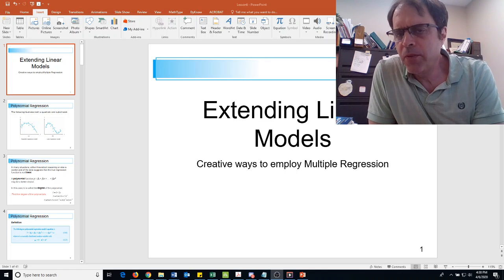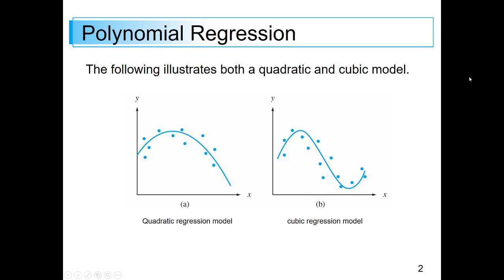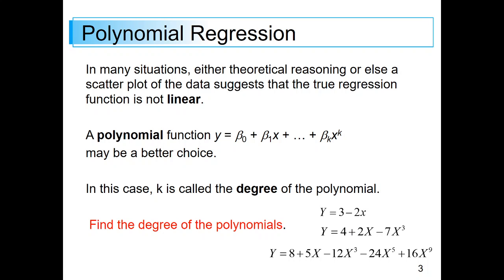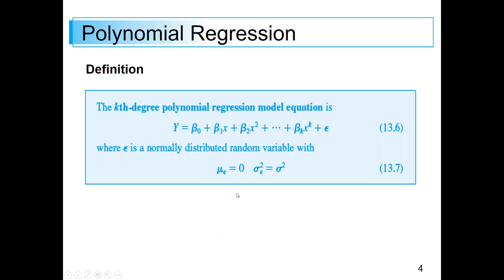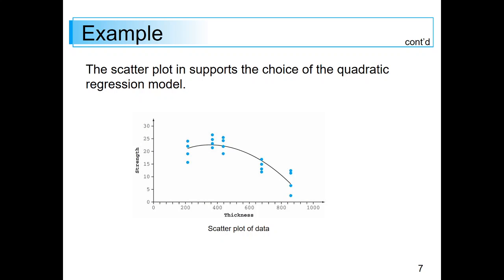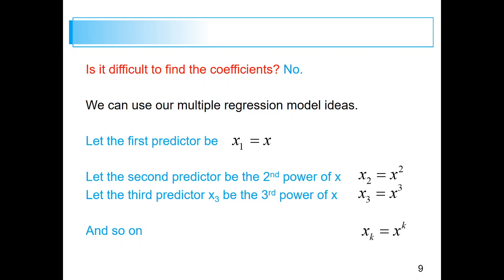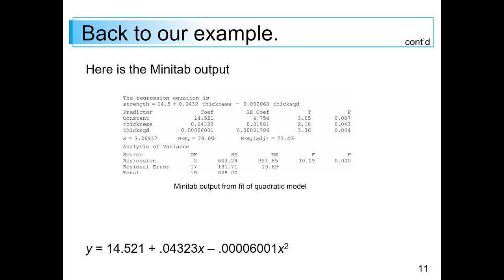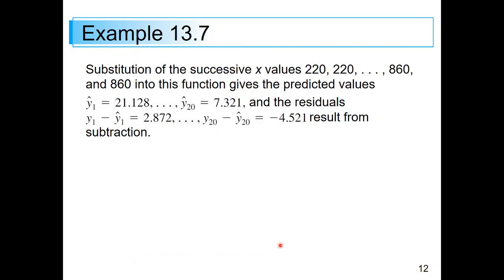MAT 382 Lesson 6 Video 1 Polynomial Regression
Shows how we can use multiple regression to fit polynomial equations to data. Sets up the predictor variables as power of one variable. Several flubs in speaking for the sake of interest.  Poor definition of the degree of a polynomial.